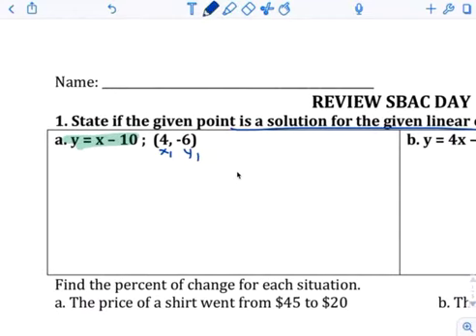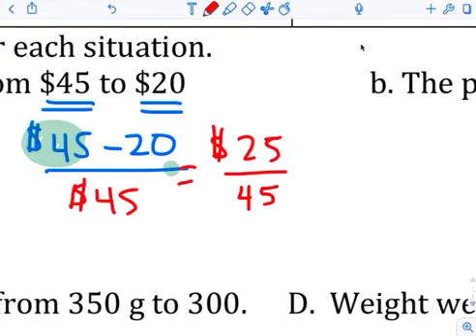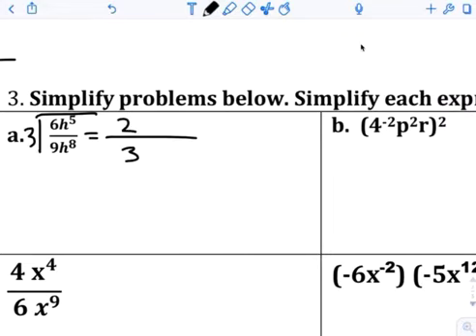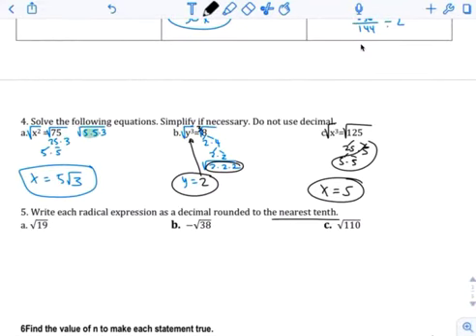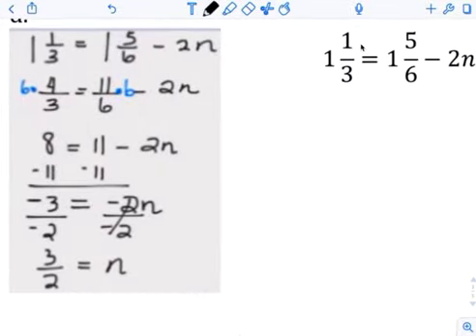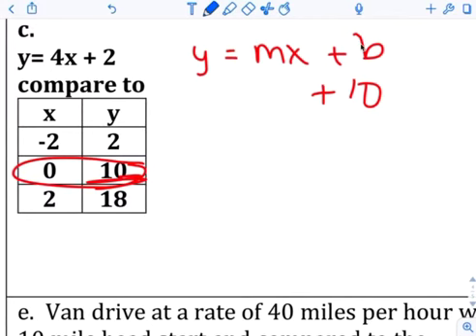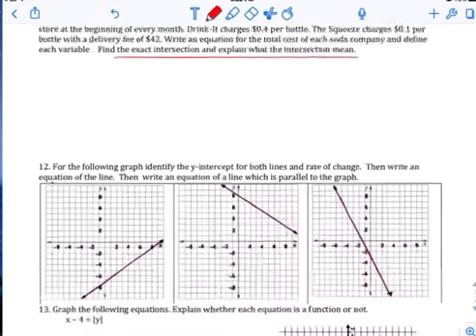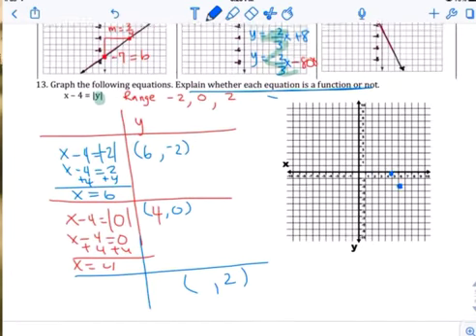Review SBAC Day 13 says 12